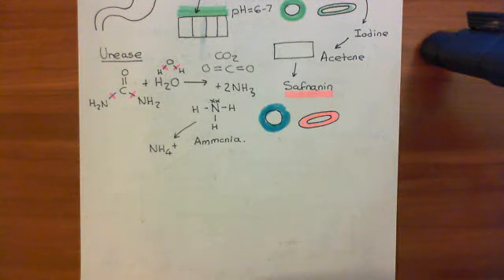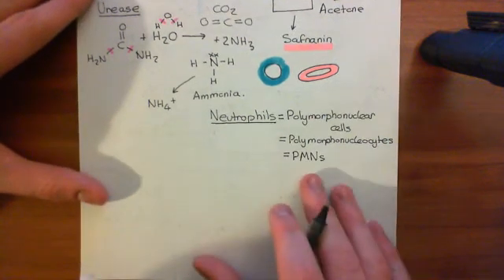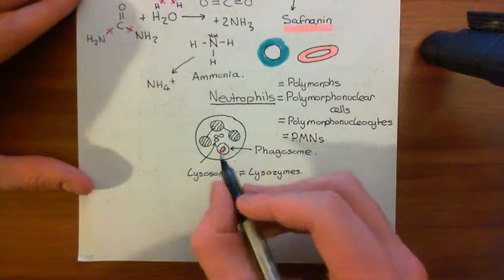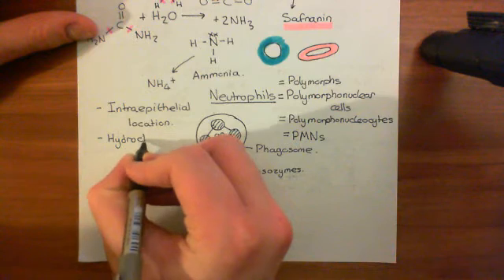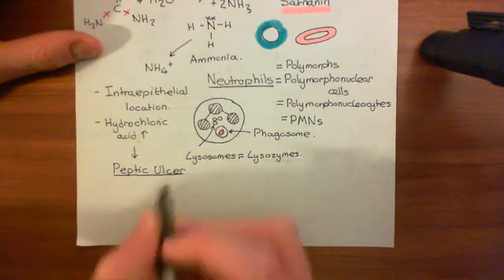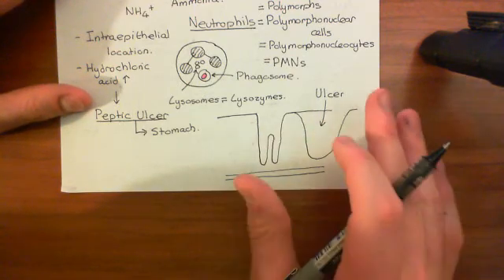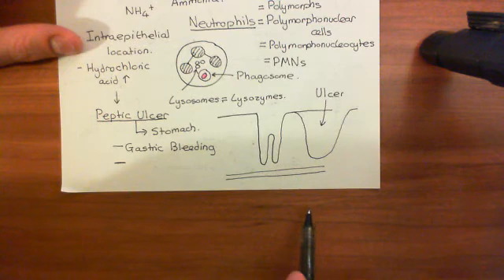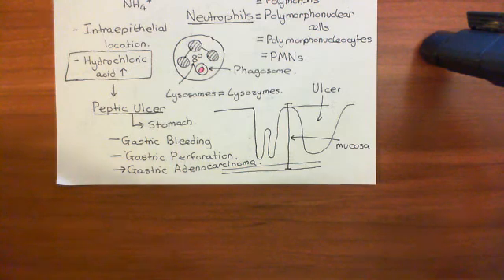Chronic Gastritis and Peptic Ulcers Part 6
In this video we discuss chronic gastritis caused by helicobacter pylori and how this can lead to peptic ulcers of the stomach.